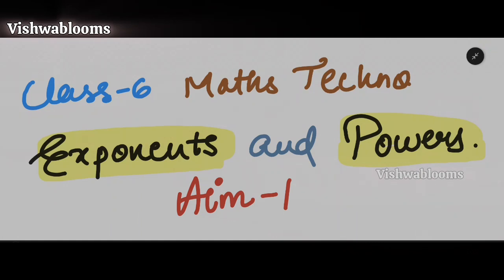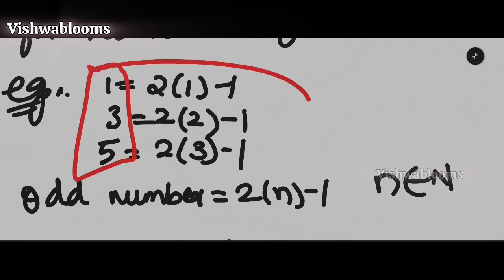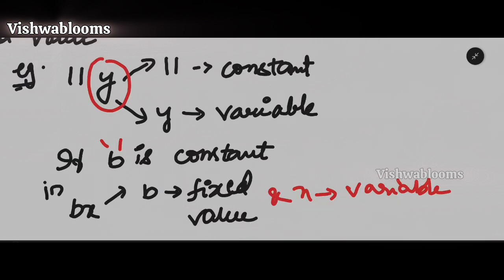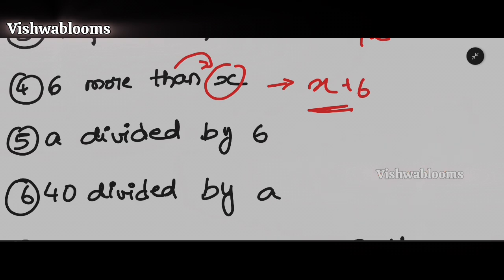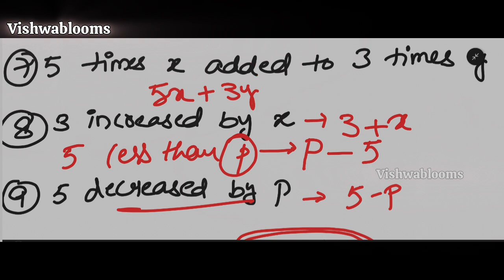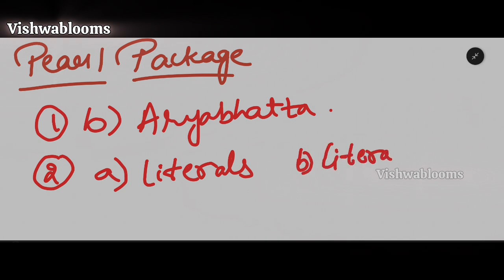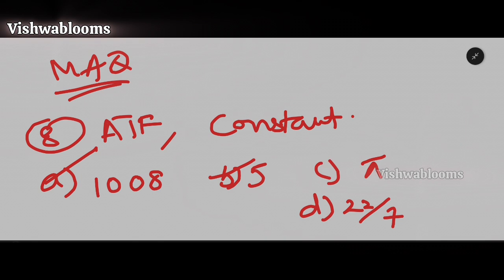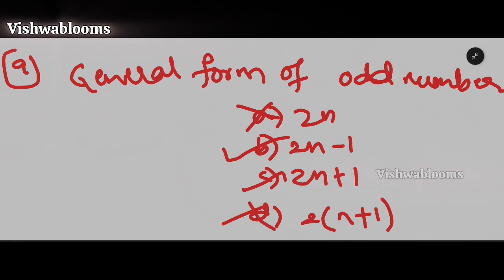Explanation + Challengers + Packages | Aim 1| Exponents&Powers | Class 6| Maths Techno| Vishwablooms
Hi Guys!!

Explanation + Challengers + Packages | Aim 1 | Exponents & Powers | Class 6 | Maths Techno | Vishwablooms has been explained in this video...